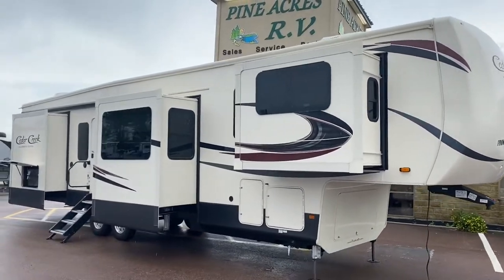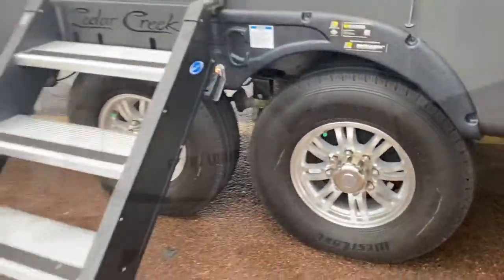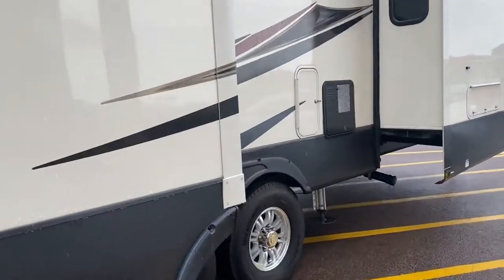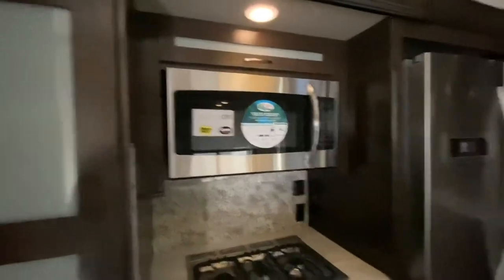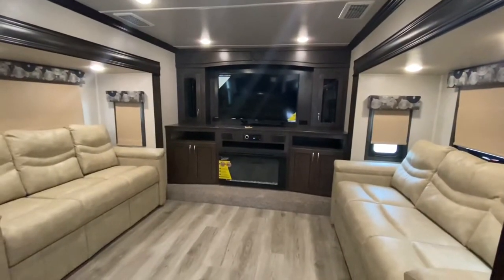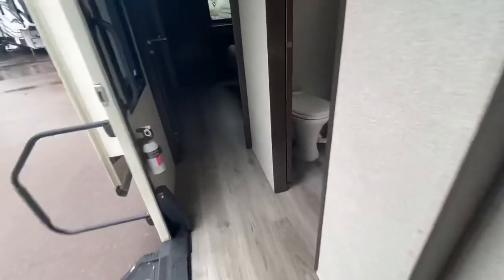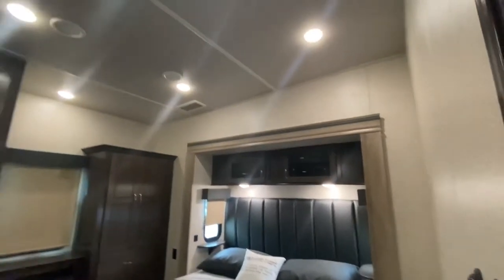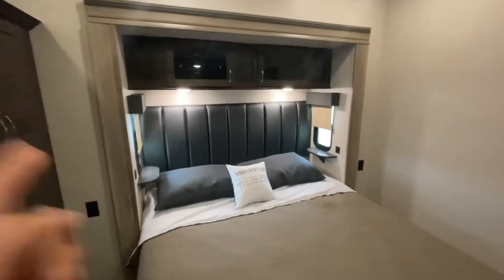2020 Forest River Cedar Creek Silverback Ed. 37FLK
2020 Forest River Cedar Creek Silverback Ed. 37FLK
This front living room Cedar Creek is a true beauty , Pure Luxury ! Hung Wall Construction with 5 slides there is no shortage of space and storage , 3 sofa living room , island kitchen, rear king bed , washer dryer prep , dual A/C , and more.

Copy and Paste this URL into a web browser to view a 360 tour.

Please call or e-mail us anytime at 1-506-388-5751 or toll free at 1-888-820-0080 or e-mail us at At Pine Acres RV in Moncton, we know that service is important to you. Shop on-line with our up to date Ask us about our 6 month deferral program and the possibility of cash back in any of our payment quotes. Stock # 3385